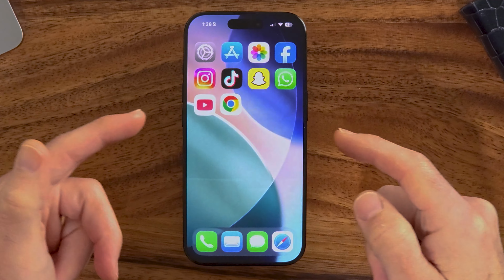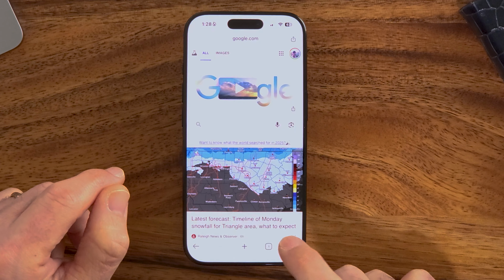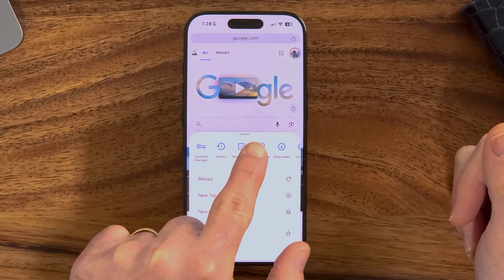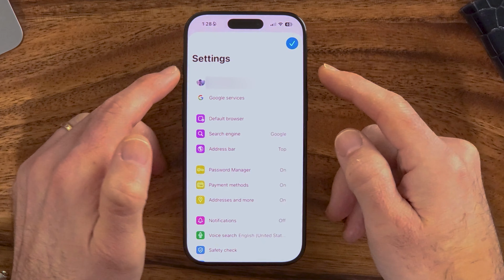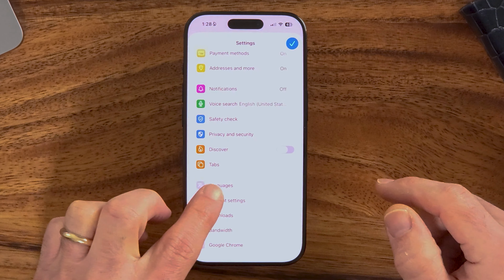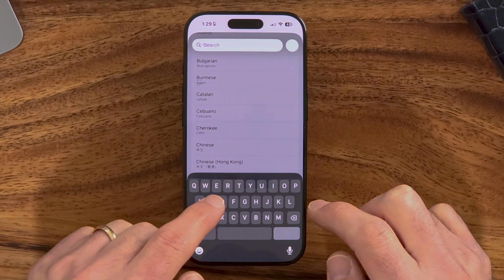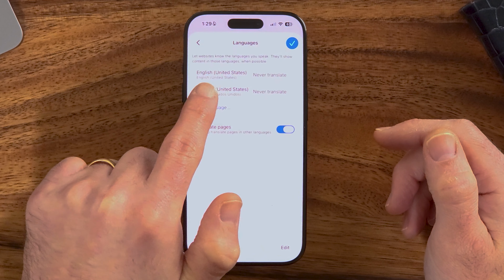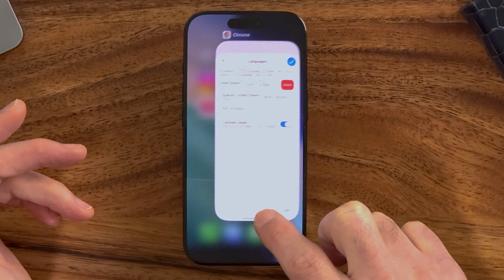How To Change Google Chrome Language On iPhone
Here's how to change the language used in Google Chrome on your iPhone if you want a different default language.